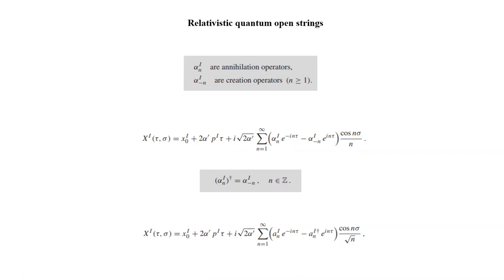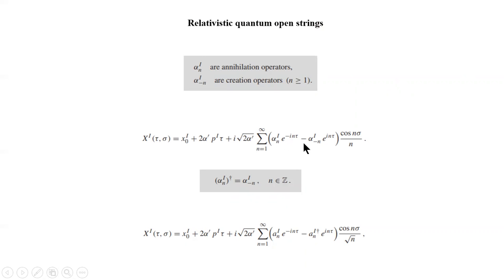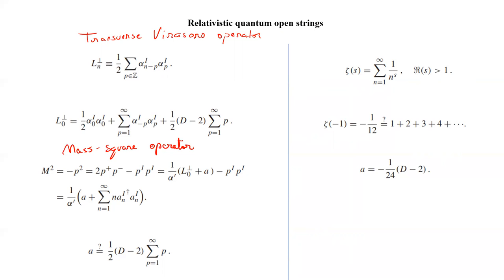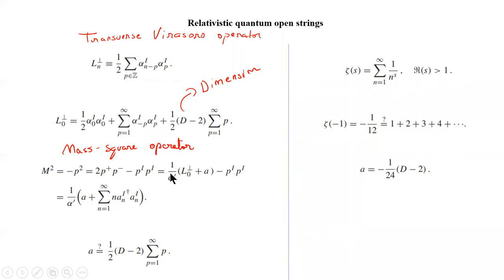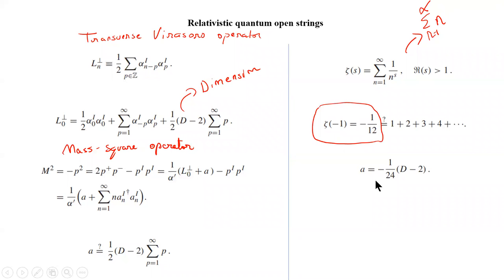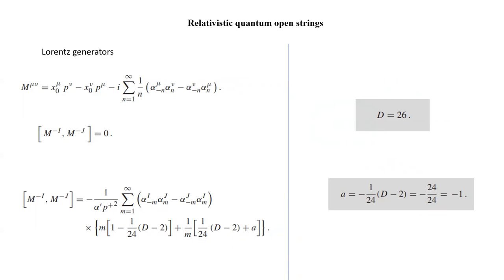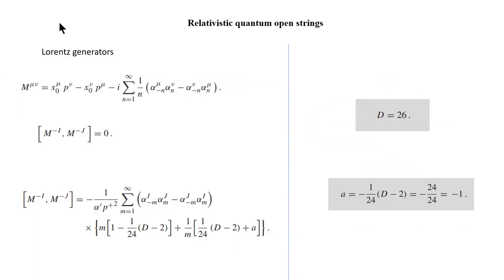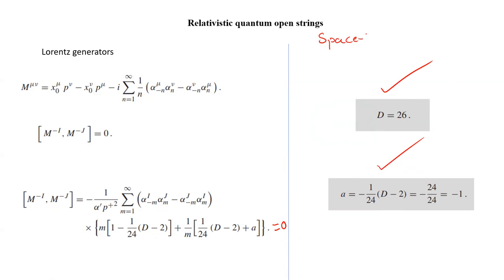Relativistic Quantum Open String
Supplement these lectures with the theoretical detail of a book. You can use A first course in string theory by Barton Zwiebach